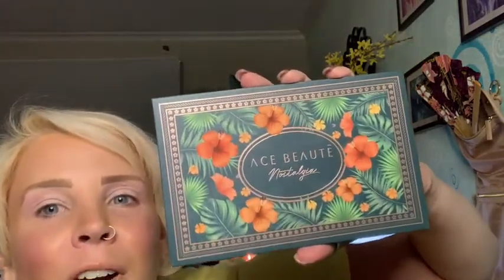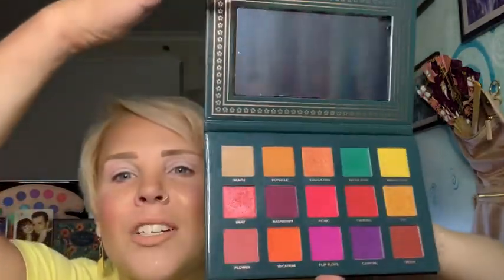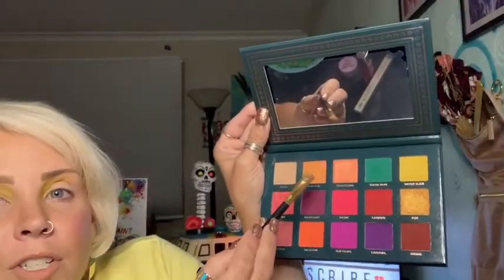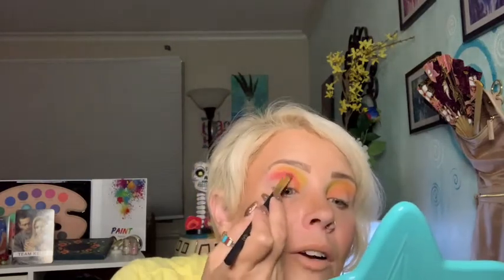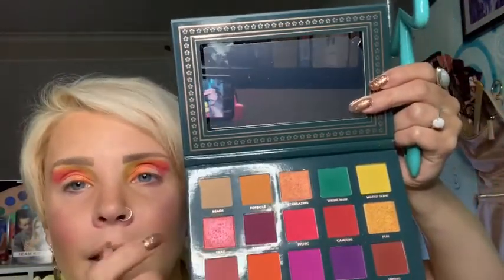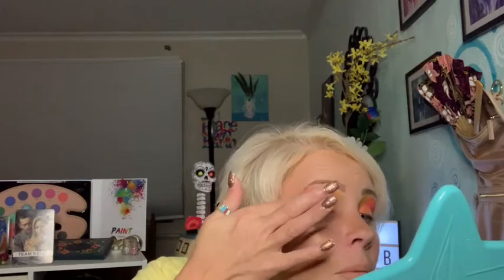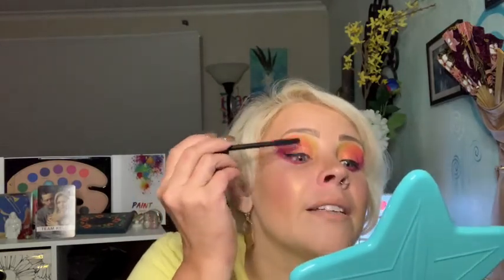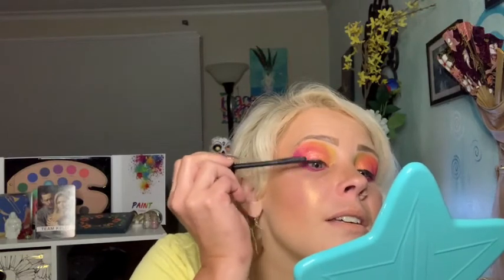Fall MUST have palette. Stay till end. supportblackcreators acebeaute /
Ace Beaute  Nostalgia palette review.
Must stay till the end to see extra looks with this palette.

Temporarily can’t access Sola Look link.  Please go to another Sola Video and click on link.
If you have trouble please email.  I have an email in to Sola to fix. Thank you so much.